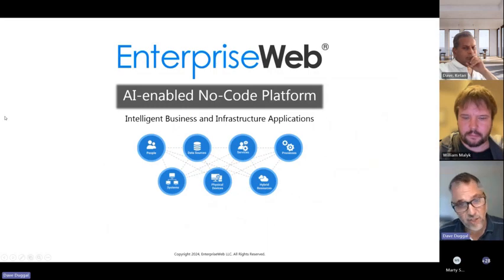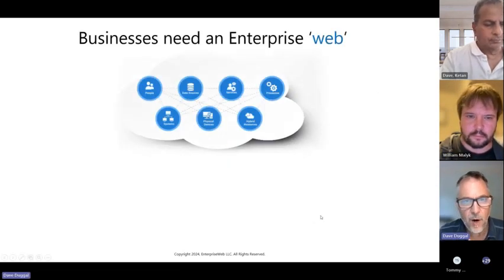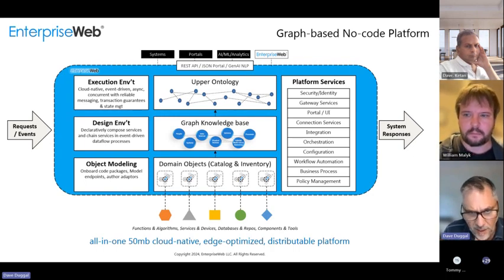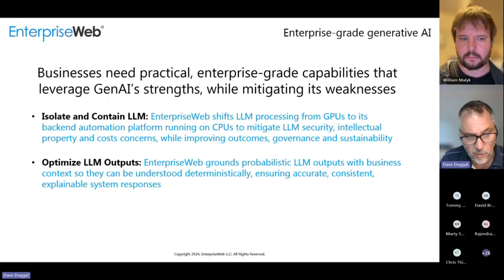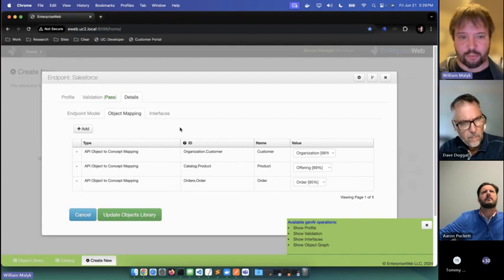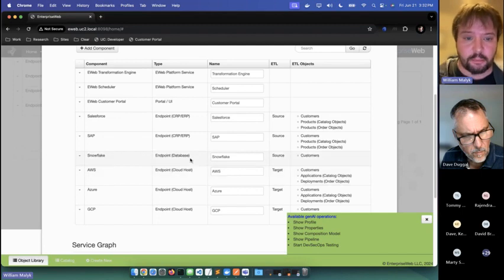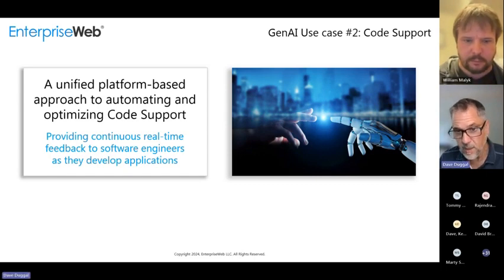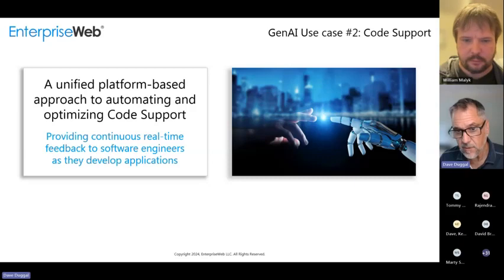Business Webinar - EnterpriseWeb